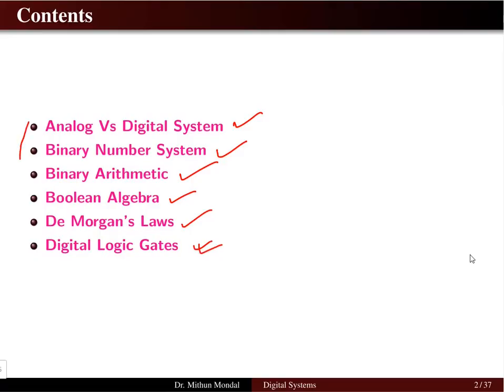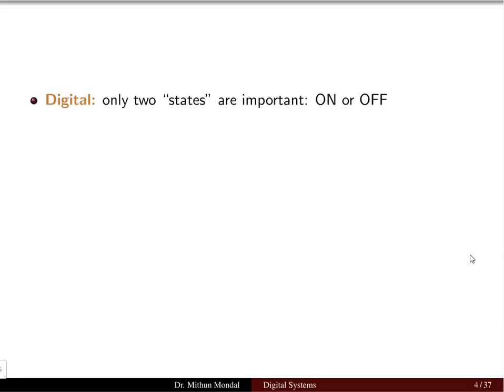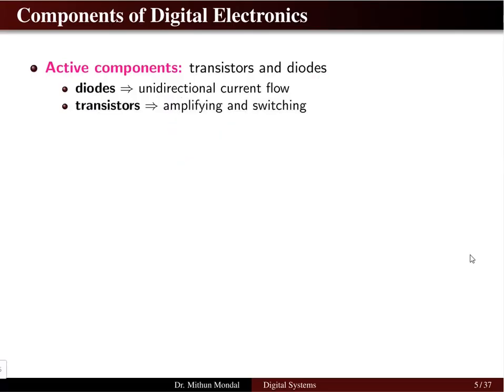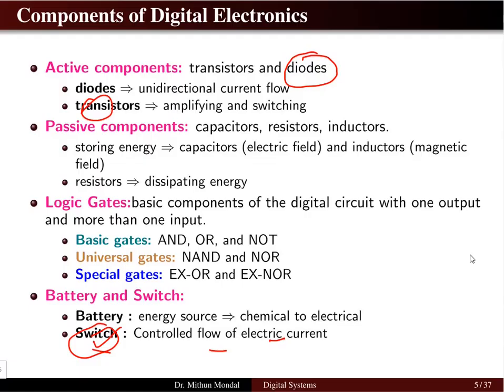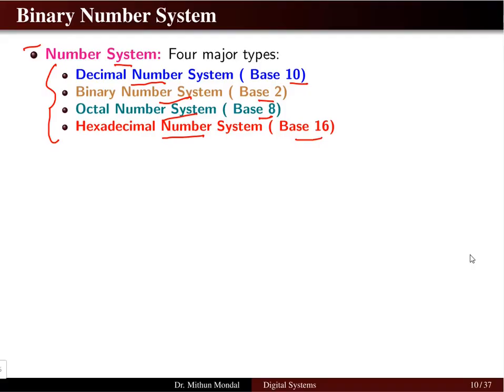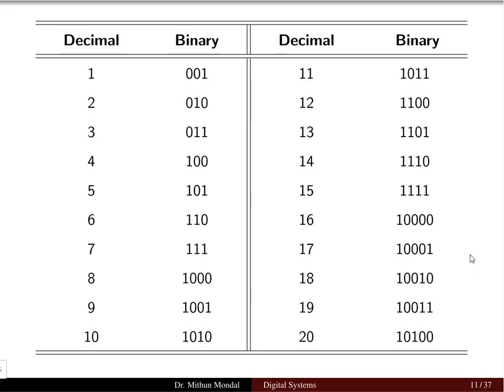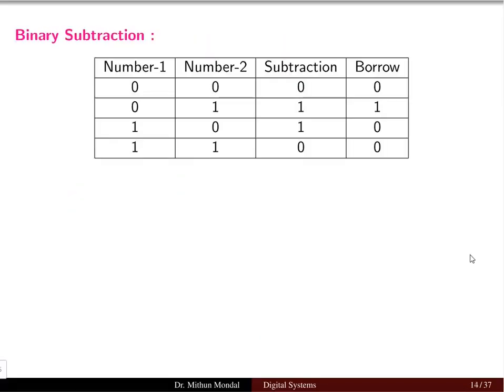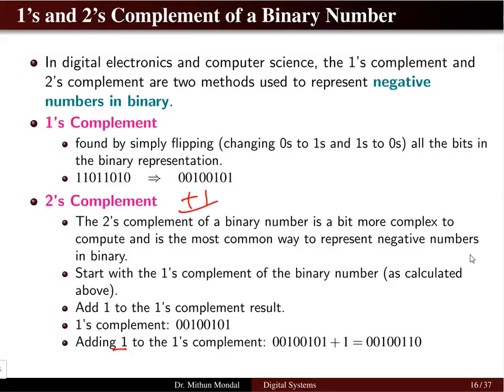Electrical Sciences | Digital Electronics | Part-1 | Binary number system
Binary Number System: The Language of Computers

The binary number system is a foundational concept in computing, utilizing only two distinct digits: 0 and 1. Unlike our familiar decimal (base-10) system, binary operates on a base-2 radix. Each position in a binary number represents a power of 2, making it an incredibly efficient way for digital electronics to represent and process information. This "on" (1) or "off" (0) state directly translates to the electrical signals within computers, forming the core of all digital data, from text and images to programs and sound.

 Why is Binary Important?

 Computer Fundamentals: It's the language computers inherently understand.
 Digital Logic: Essential for understanding how circuits and processors work.
 Data Representation: How all information is stored and manipulated digitally.
 Efficiency: Simplifies electronic design and minimizes errors in digital systems.

Important Search Queries:

People searching for information on the binary number system often look for:

 What is binary number system? (Basic definition)
 How does binary work? (Explanation of its mechanism)
 Binary to decimal conversion (Common conversion method)
 Decimal to binary conversion (Another common conversion method)
 Binary arithmetic (Addition, subtraction, multiplication, division in binary)
 Binary code explained (Understanding its application)
 Uses of binary in computers (Practical applications)
 Binary for beginners (Simplified explanations)
 Bits and bytes explained (Relating binary to data units)
 Number systems in computer science (Context within other systems like hexadecimal, octal)